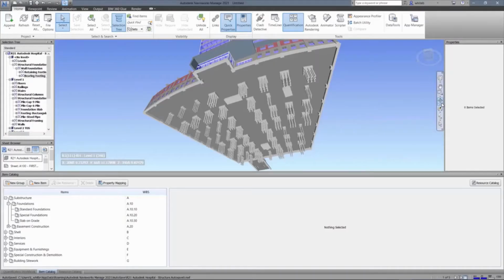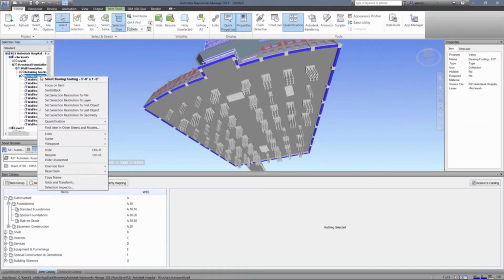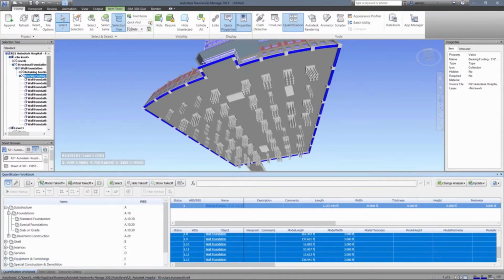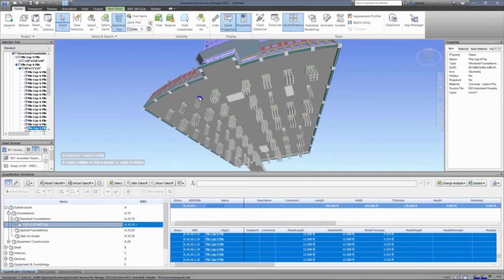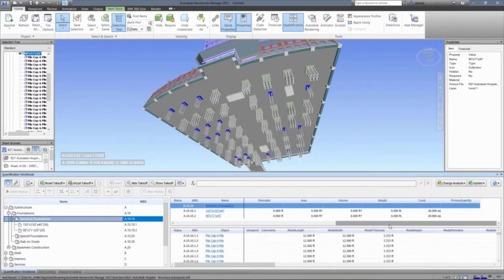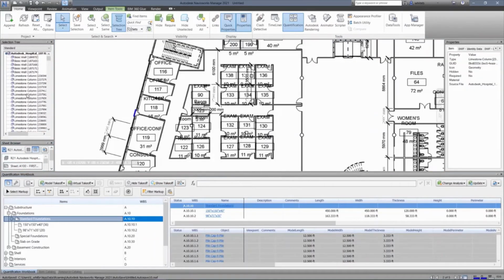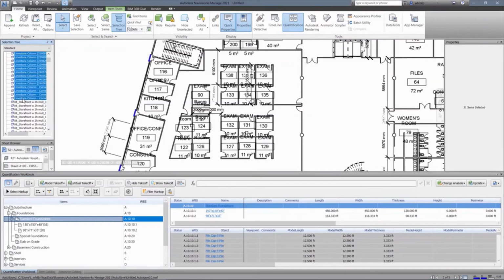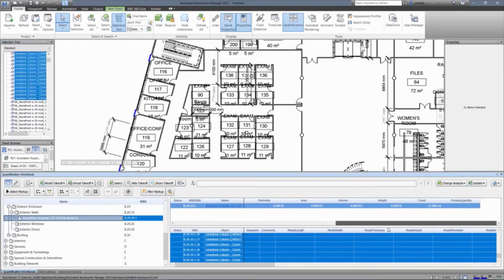Autodesk - Quantification des matériaux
Créez des estimations fiables et réduisez le gaspillage de matériaux à l'aide d'outils de quantification précis.
EngiMA partenaire, distributeur et centre de formation d'Autodesk au Maroc.